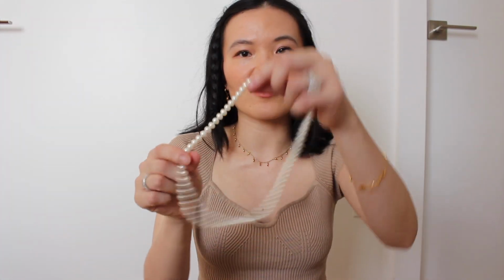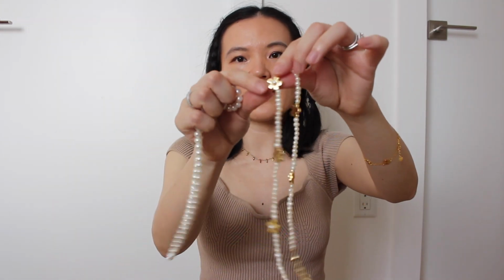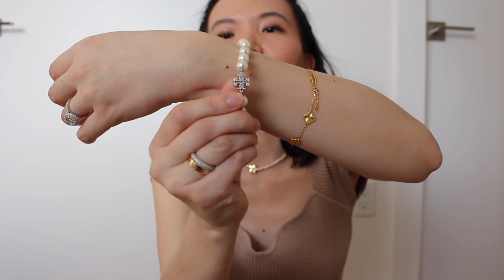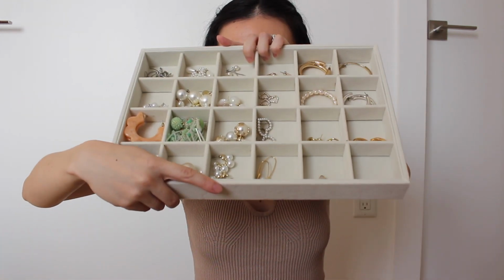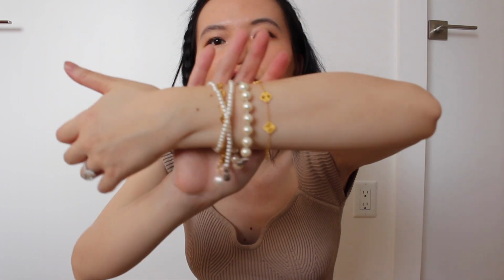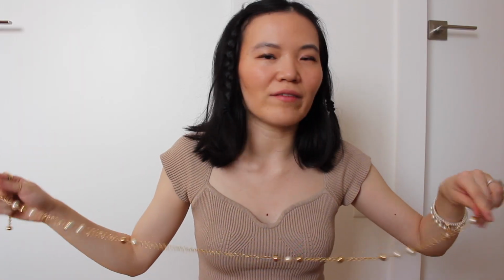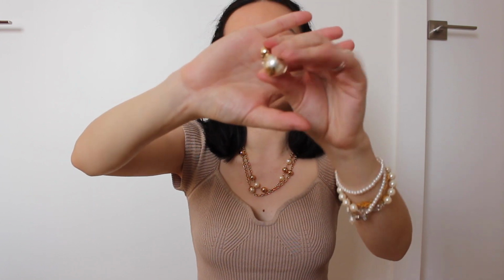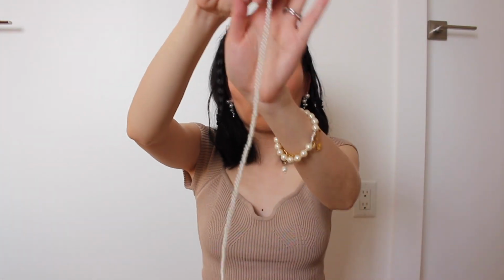HOW TO STYLE PEARL JEWELRY | Favorite pearl jewelry, affordable quality pearls, summer jewelry style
🛍️FEATURED🛍️ (Listed similar ones for items no longer available)
In order of mention:
Missoma Lucy Williams Mini Fang Choker
Heart shaped evil eye earrings
Pearl necklace
Long pearl gold necklace
Spheres cluster stud
Diamond mini cluster stud
Tory Burch Logo pearl bracelet
Gold clover bracelet
Multi-layer pearl ring
Pearl choker with magnetic closure
Pearl pendant necklace
Pearl hoop earrings
Pearl heart earrings
Mother of pearl chunky ring
Pearl front back studs
Pearl charm earrings
Pearl crystal cluster earrings

MY SIZES
Height: 5’3’’ (I thought I was 5'4'' for years but turned out I was wrong🤣)
Waist: 25’’ (XS or 0 in bottoms)
Shoe size: 6